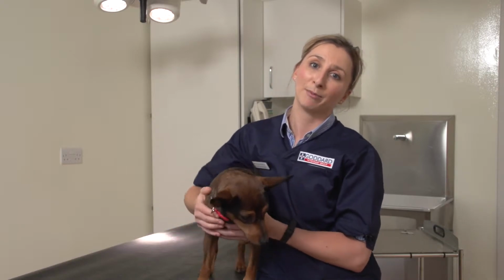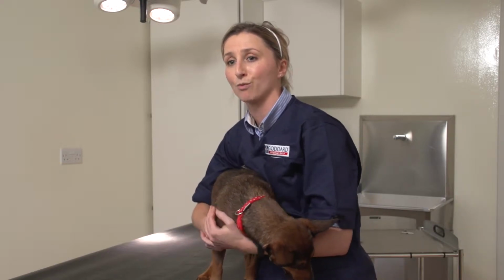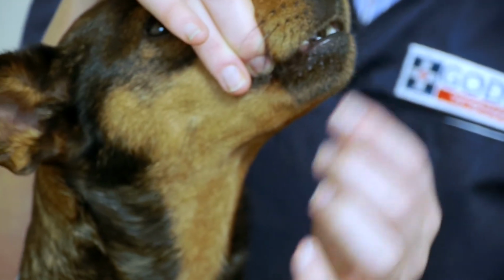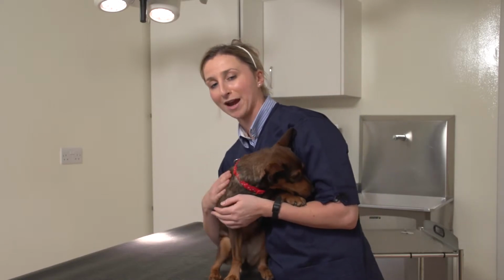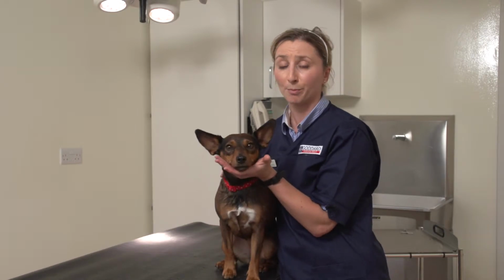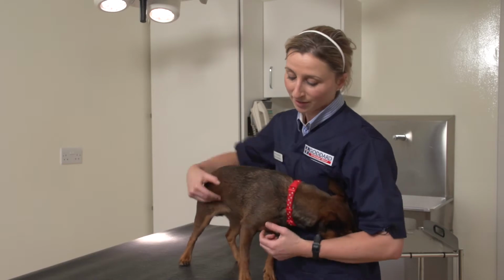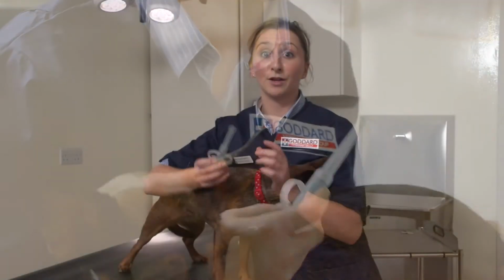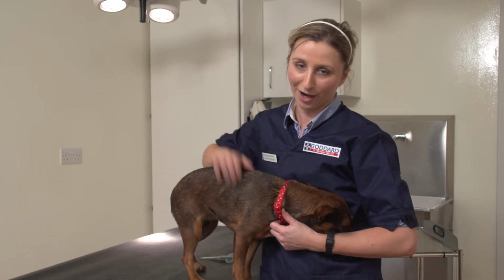Goddards Vets in London - How to give your dog a tablet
Goddard Veterinary group has over 40 vets in London. In this video, we show you how to properly give your dog a tablet. This is a key aspect of preventative healthcare, as many worming treatments come in tablet form, as well as any anti-biotics or anti-inflammatorys that your dog may need.